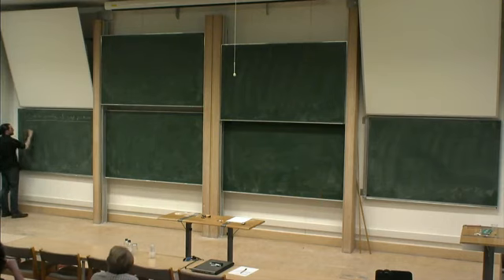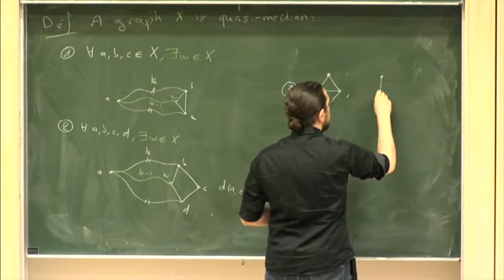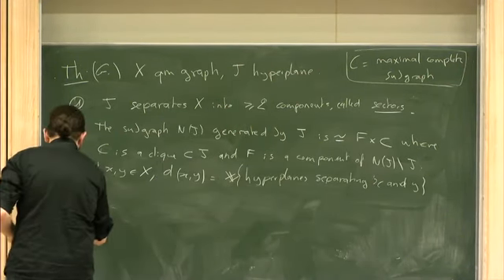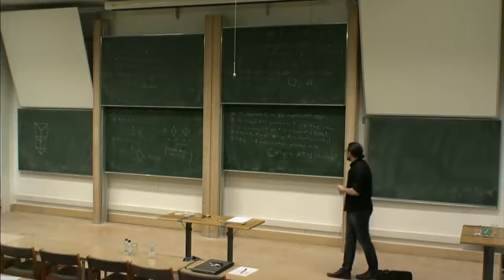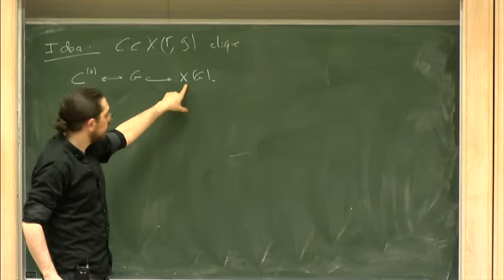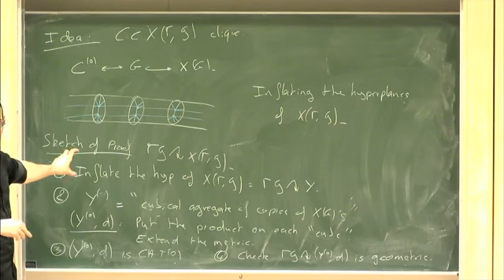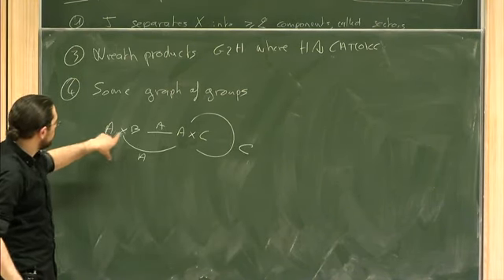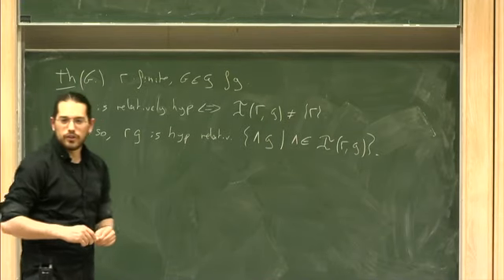Mr. Anthony Genevois | Cubical-like geometry of graph products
Speaker: Mr Anthony Genevois (Aix Marseille Université)
Date: 10th Jan 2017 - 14:30 to 15:30
Venue: INI Seminar Room 1
Title: Cubical-like geometry of graph products
Abstract: In 1994, Bandelt, Mulder and Wilkeit introduced a class of graphs
generalizing the so-called median graphs: the class of quasi-median
graphs. Since the works of Roller and Chepoï, we know that median graphs
 and CAT(0) cube complexes essentially define the same objets, and
because CAT(0) cube complexes play an important role in recent reseach
in geometric group theory, a natural question is whether quasi-median
graphs can be used to study some classes of groups. In our talk, we will
 show that quasi-median graphs and CAT(0) cube complexes share
essentially the same geometry. Moreover, extending the observation that
right-angled Artin and Coxeter groups have a Cayley graph which is
median, arbitrary graph products turn out to have a Cayley graph (with
respect to a natural, but possibly infinite, generating set) which is
quasi-median. The main goal of this talk is to show how to use the
quasi-median geometry of this Cayley graph to study graph products.